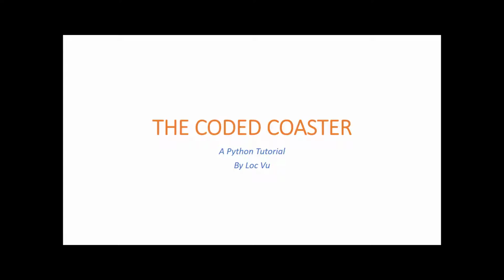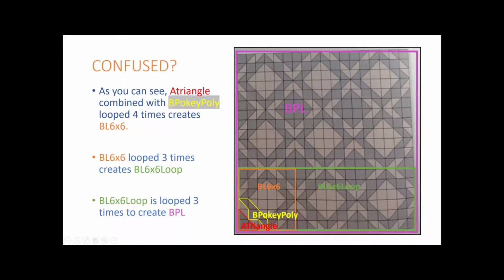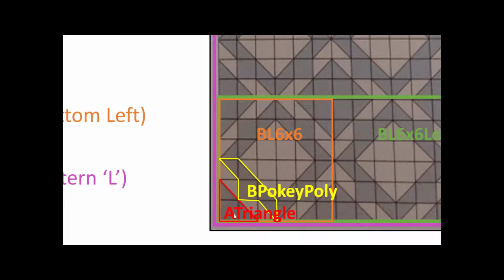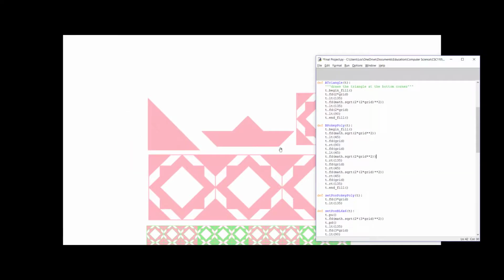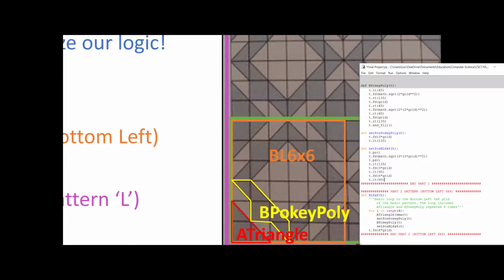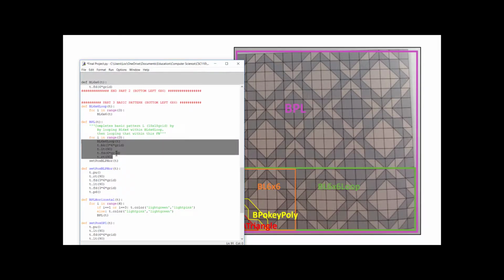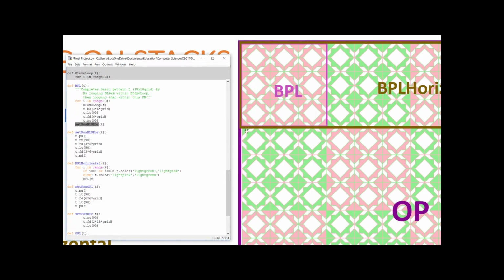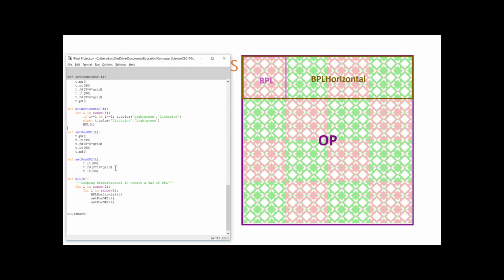Python w/ Lucky - Coded Coaster